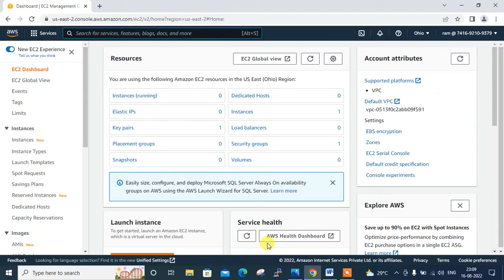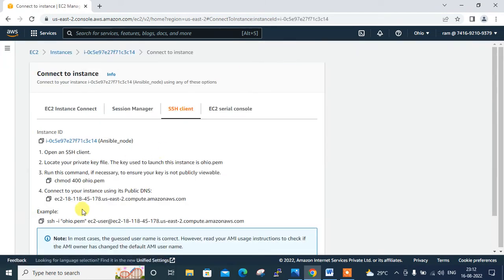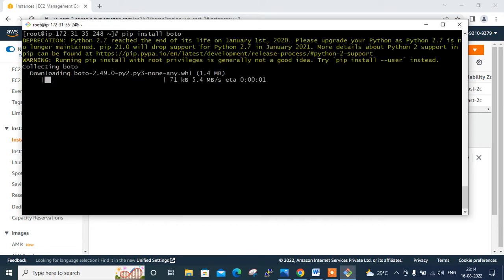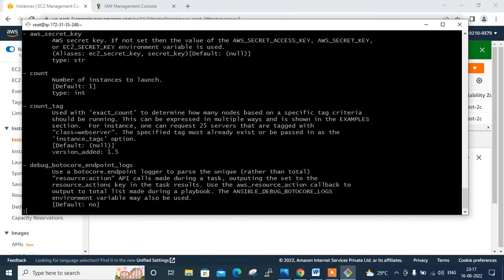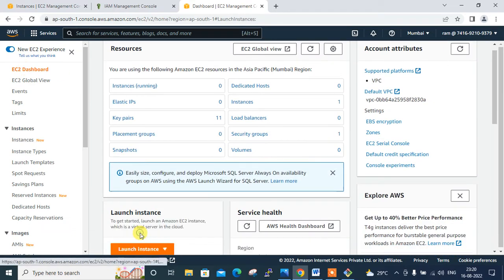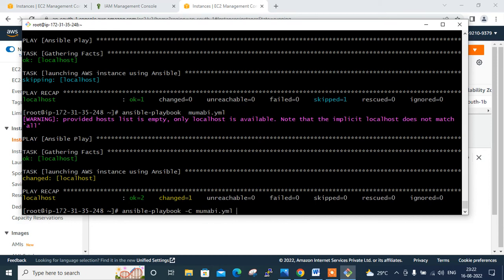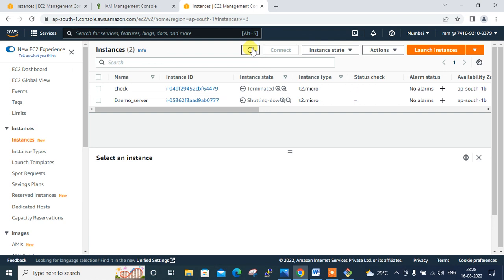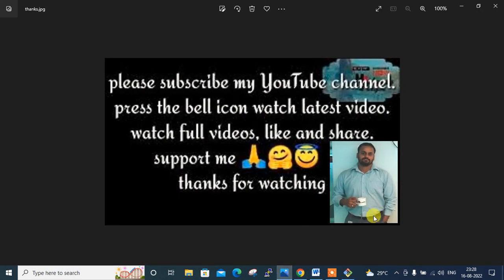AWS EC2 Deployment using Ansible Playbook.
Hello Guys,

In this video i am going to explained you “How to create AWS EC2 instance using Ansible Playbook”.

Ansible is a configuration management tool, and unlike Chef and Puppet, it uses a push mechanism to make the desired changes on the servers using ssh-agent. For AWS, we can use boto SDK instead.

# Ansible Code for Daemo Lab.

cat main.yml

## Lauch Basic EC@2 instance in mumbai region.
- name: Ansible Play
  hosts: localhost
  tasks:
  - name:   launching AWS instance using Ansible

    ec2:
      key_name: mumbai
      region: ap-south-1
      instance_type: t2.micro
      image: ami-05c8ca4485f8b138a
      instance_tags:
        Name: Daemo_server

cat stop.yml

- name: Stop instances
  hosts: localhost
  tasks:
    - name: Stop instances that were previously launched
      ec2:
        state: stopped
        region: ap-south-1
        instance_tags:
           Name: Daemo_server

cat start.yml

- name: Start instances
  hosts: localhost
  tasks:
    - name: Start instances that were previously Stoped
      ec2:
        state: running
        region: ap-south-1
        instance_tags:
           Name: Daemo_server

cat terminate.yml

- name: Terminate instances
  hosts: localhost
  tasks:
    - name: Terminate instances that were previously created
      ec2:
        state: absent
        region: ap-south-1
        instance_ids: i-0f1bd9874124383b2